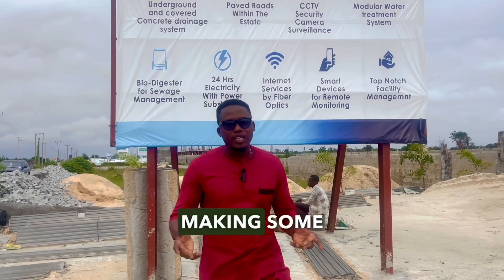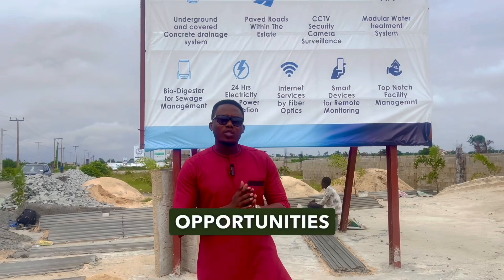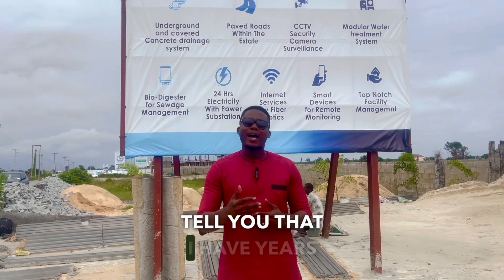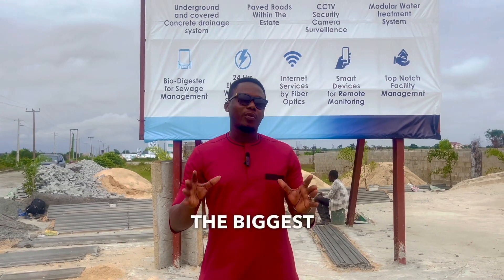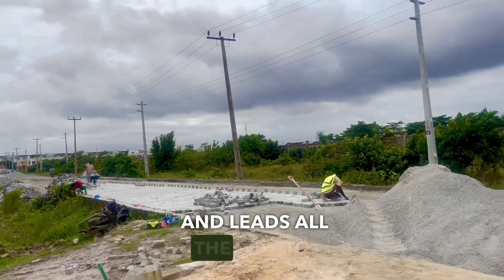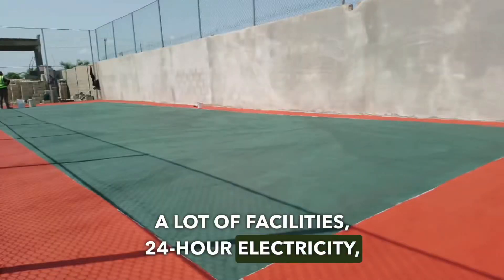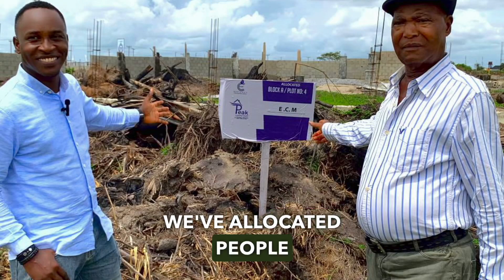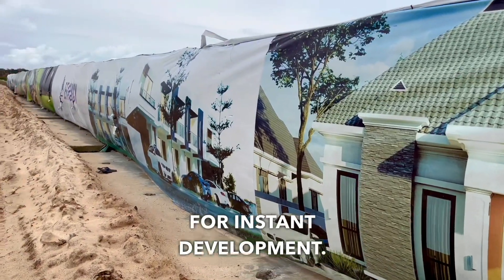Looking For A Cheap Place To Call Home In Ajah? Look No Further Than Peak Luxury Courts Sangotedo!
Welcome to Peak Luxury Courts, Sangotedo!

Discover the perfect opportunity to invest in a fully developed and serviced estate with our exclusive year payment plan, free from interest! 🏞️

🏢 High return on investment (ROI) awaits you in this buy-and-build estate, conveniently located in an already developed area with easy accessibility. 🏠

Get instant allocation and enjoy a flexible payment plan of up to 12 months (1 year) with a deposit of only 3 million Naira to get started! 💰

Rest assured, you'll have an excellent title (Governor's Consent) to secure your investment in this beautifully designed estate in Sangotedo Ajah. 📜

🏡 Choose from different plot sizes:
- 300sqm: 17.5M Naira
- 500sqm: 29.5M Naira
- 600sqm: 35M Naira

If you prefer a fully finished house with a kitted kitchen and HDF doors, we have houses available on request! 🏘️

Opt for various payment plans: 12 months without interest, 18 months with interest, or 24 months with interest. 🗓️

Notably, the estate is projected to appreciate by over 100% in just 12 months, making it a smart investment choice! 💹

Act quickly to secure a corner piece based on completion of payment, as it's on a first-come basis. 🏆

The title is Consent Judgement & Global C of O, ensuring your investment's safety and authenticity. 🛡️

For more details and to book your plot or house, call or send a DM to Capitalfieldsrealtors:
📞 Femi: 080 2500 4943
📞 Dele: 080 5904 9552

Invest in your dream and join the list of proud homeowners in this sought-after location! 🏘️🏢🏡